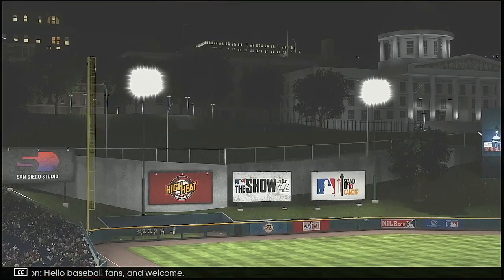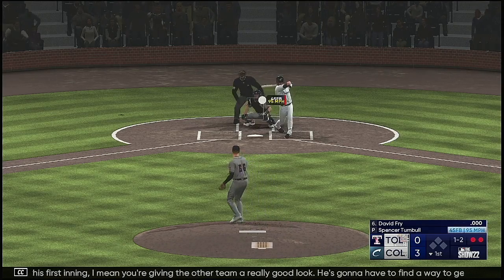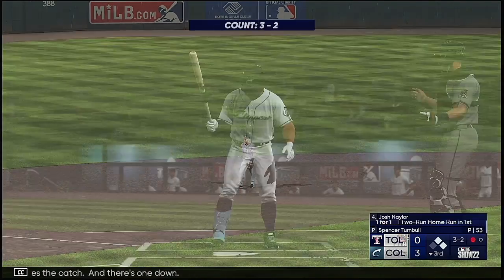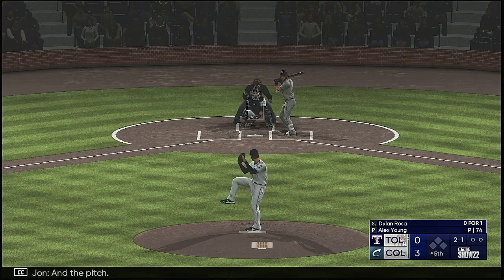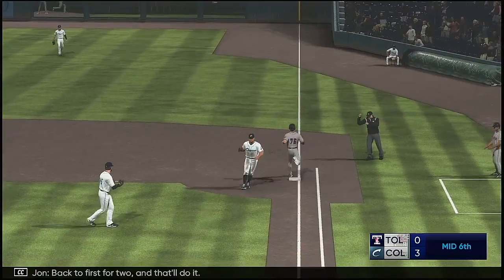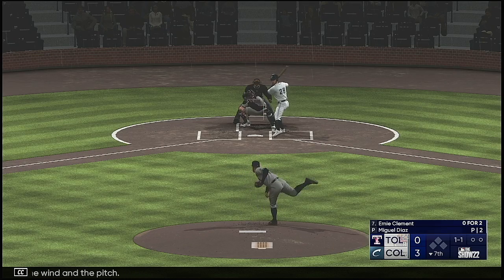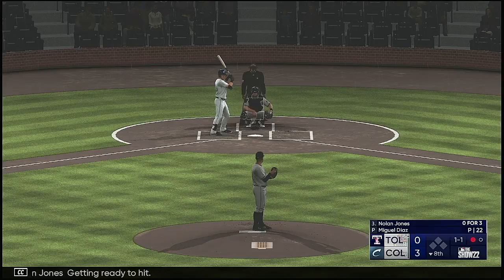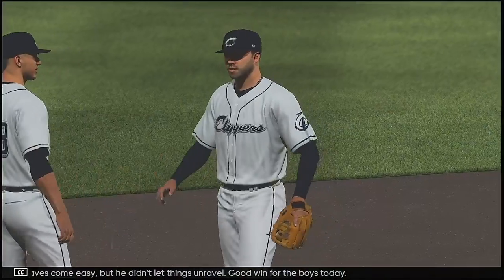2022 MiLB Triple A Postseason First Round Series Game 2 Toledo Mud Hens @ Columbus Clippers